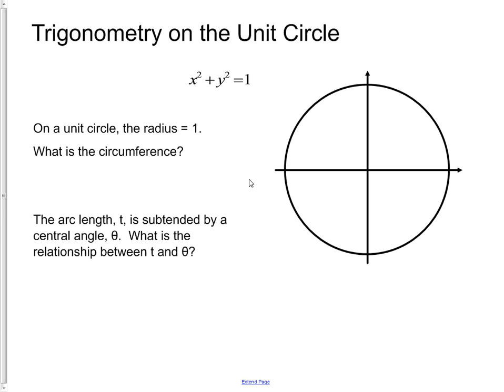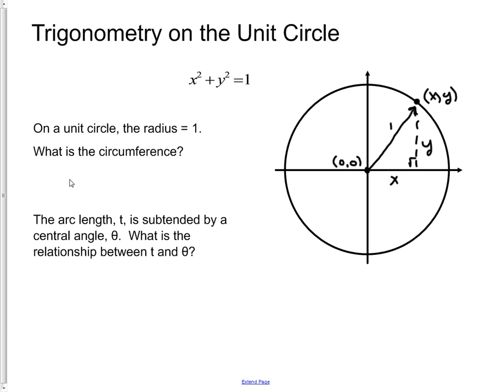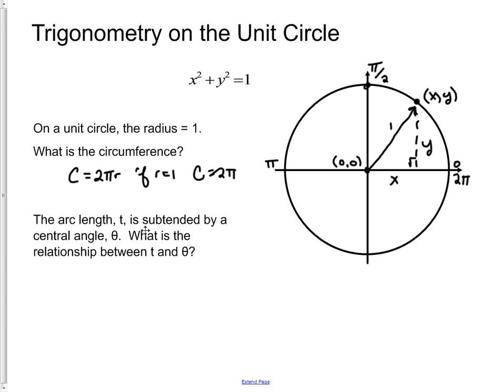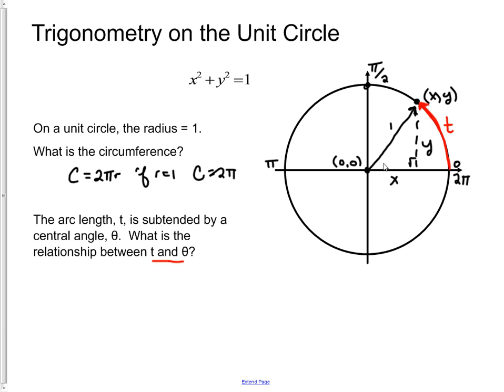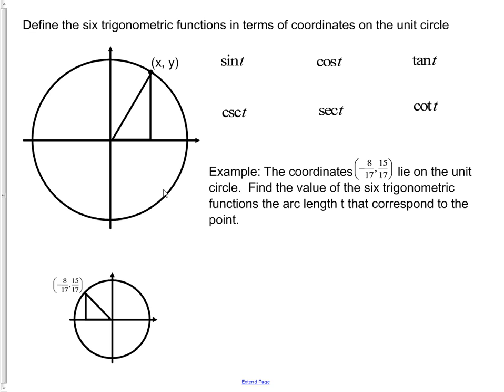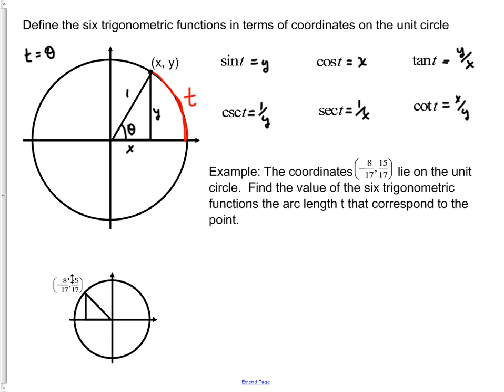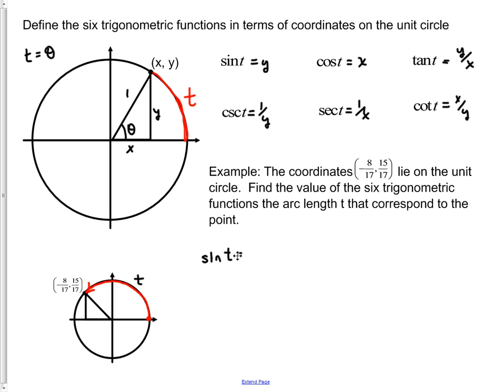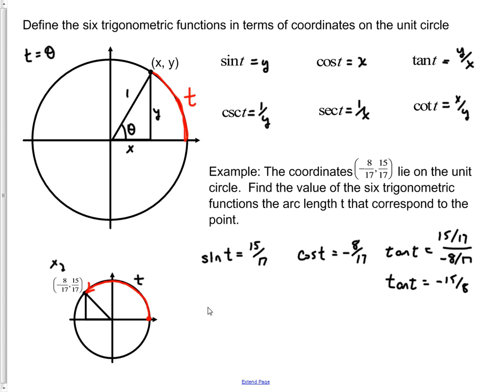92a UnitCircleTrig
Defining the six trigonometric functions on unit circle